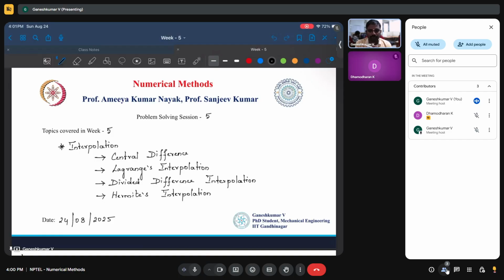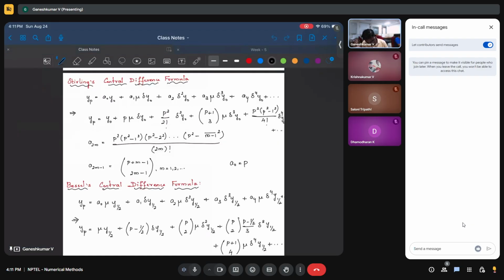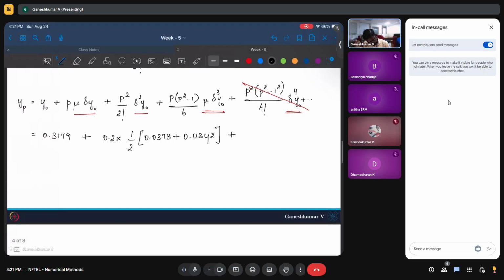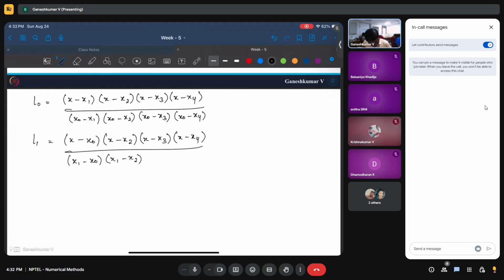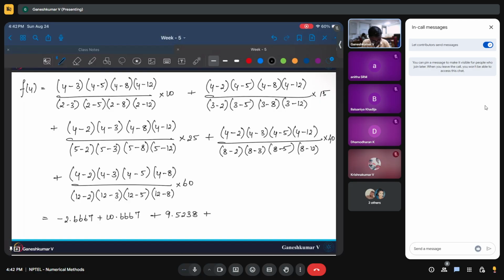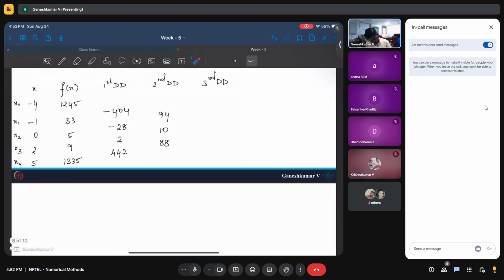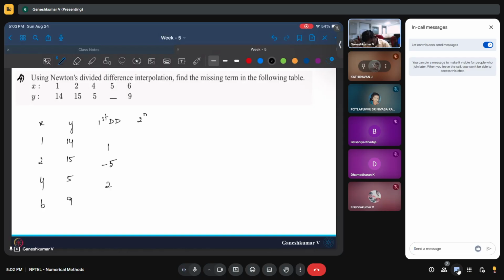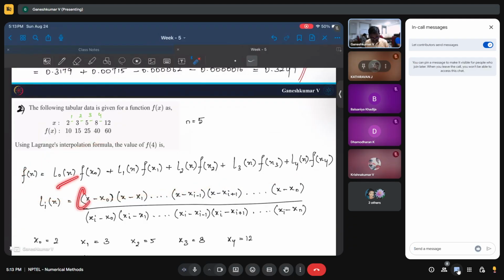Numerical Methods - Live Session - 5